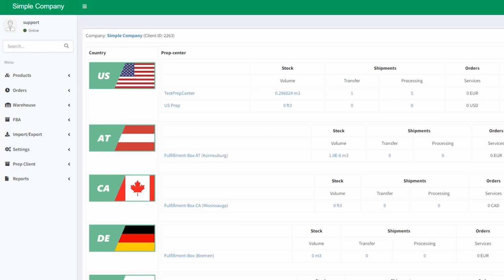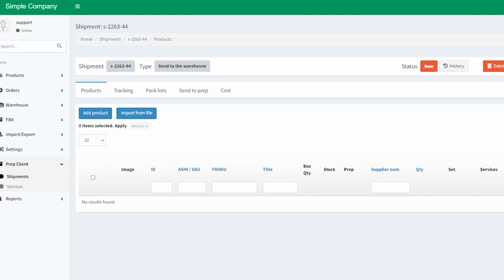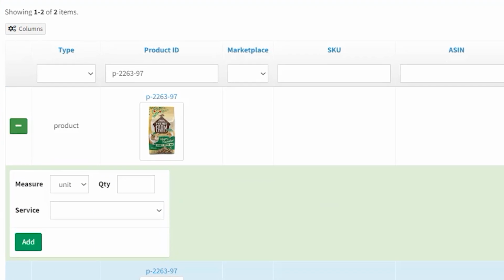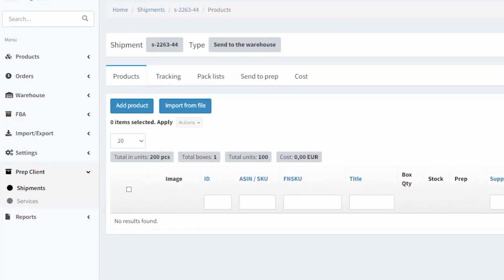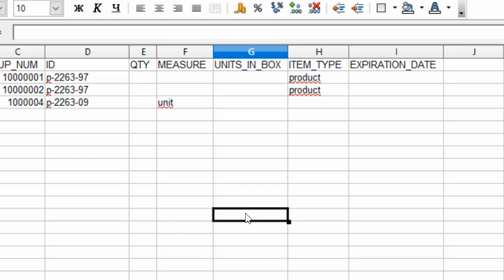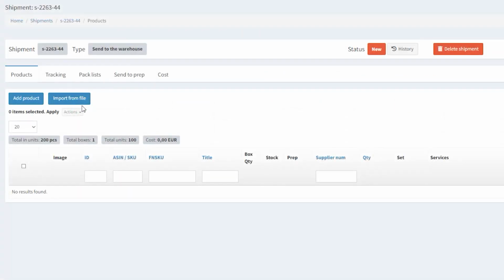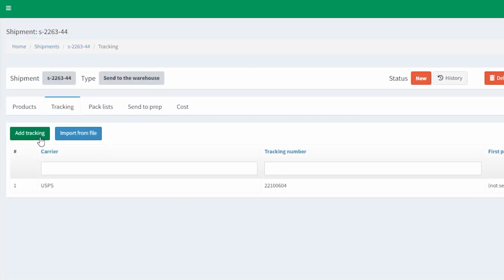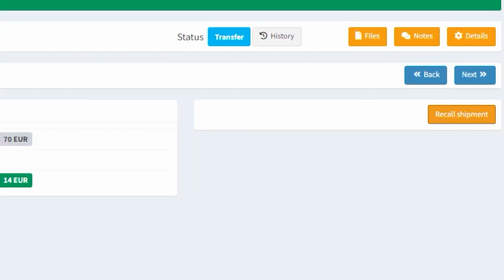How to prepare a shipment for Prep Center warehouse?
In this video, we will guide you through the necessary steps to successfully prepare a shipment for the Prepp Center warehouse. Sit back and enjoy!